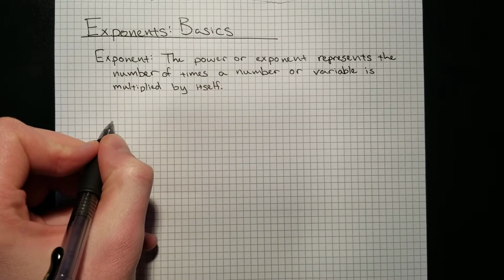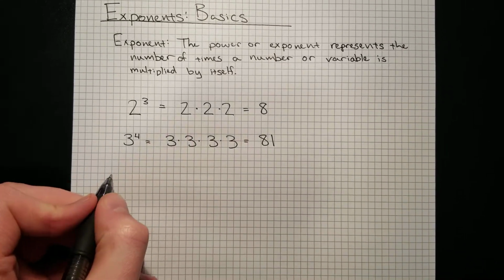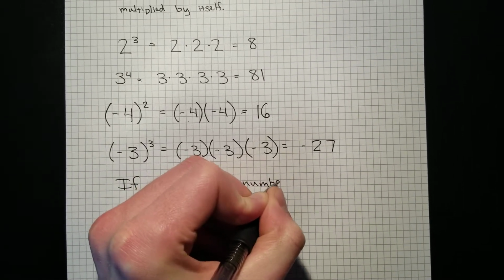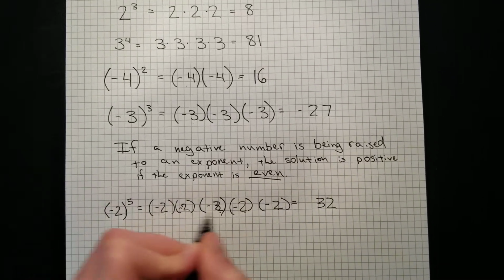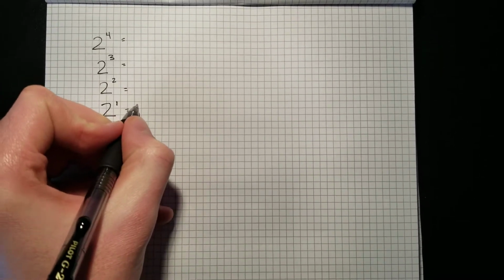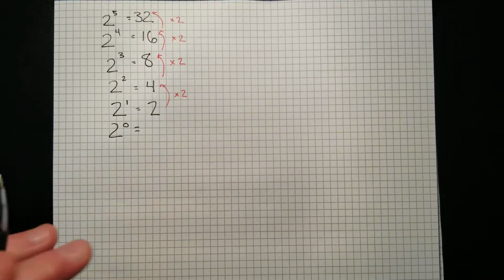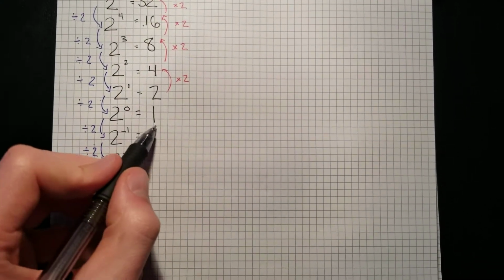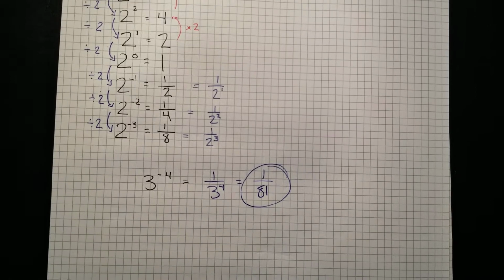Exponents - Basics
A short video lesson on exponent basics including negative numbers both as the base and the exponents. Also if you listen closely enough, my cat tried to interrupt at the end.